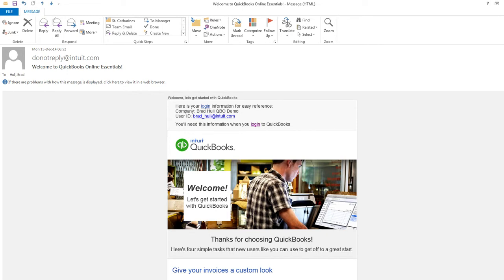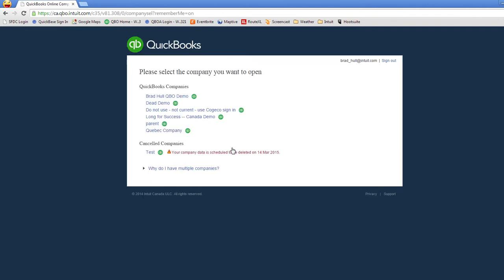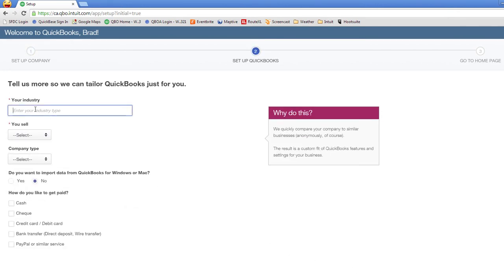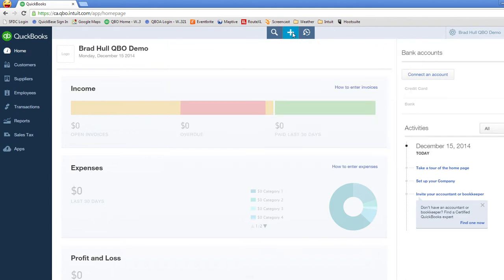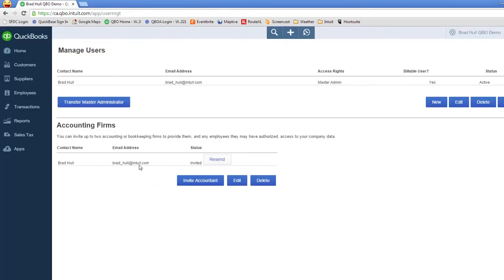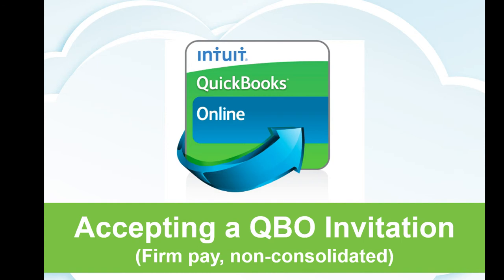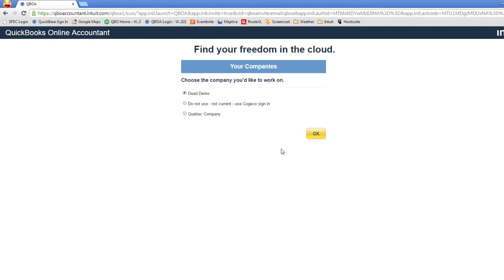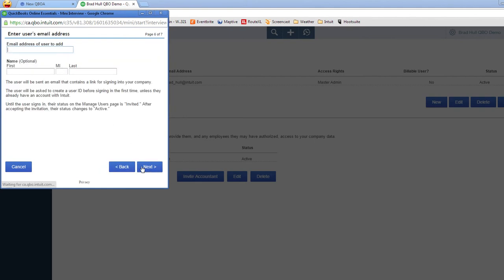Accepting QBO invitation (if the firm would like to pay, but not through wholesale billing)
This training is for those that would like to send and accept a QuickBooks Online invitation to connect with your client if you are the firm that would like to pay and have chosen to pay for the subscription.